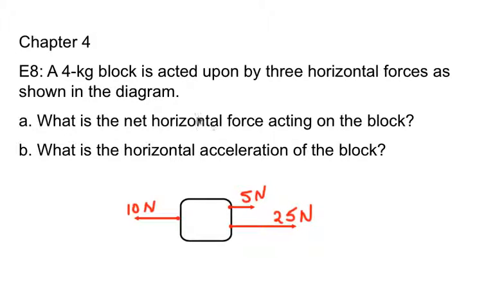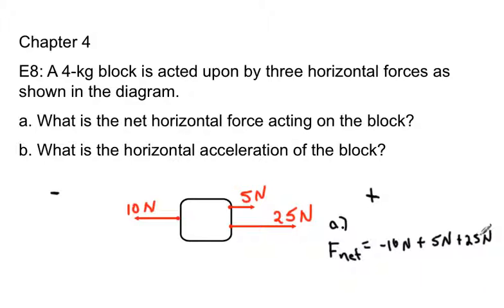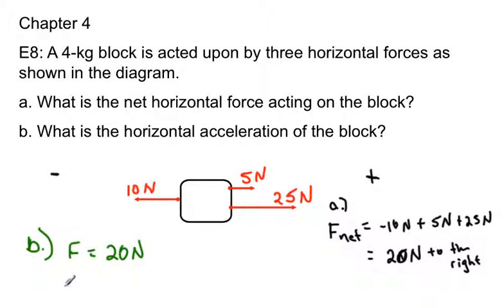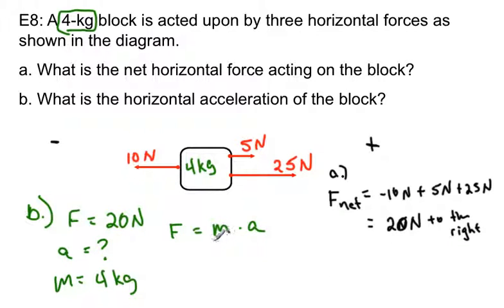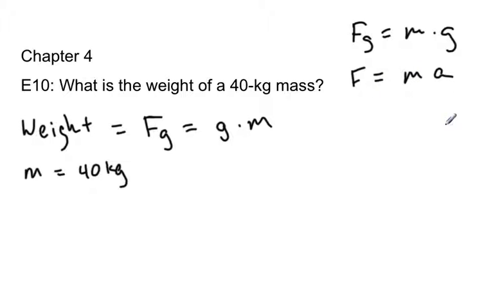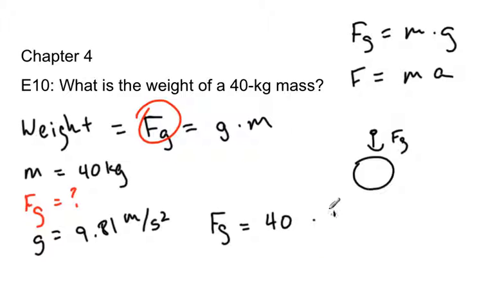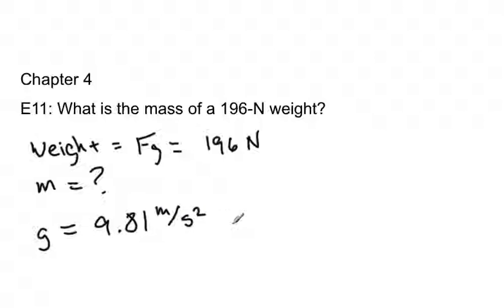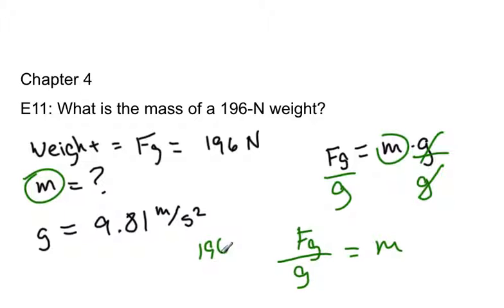weight and force problems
We do some problems with net force and force of gravity